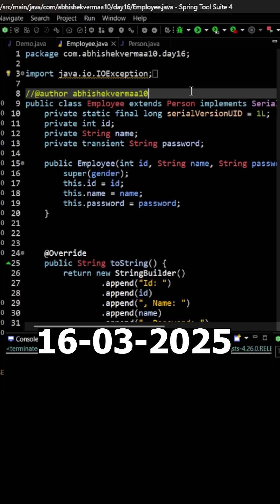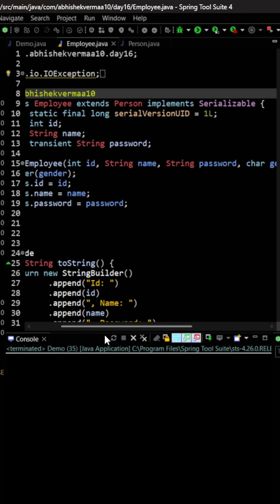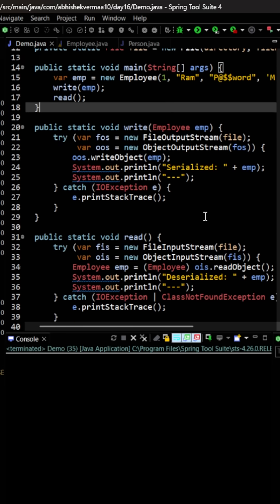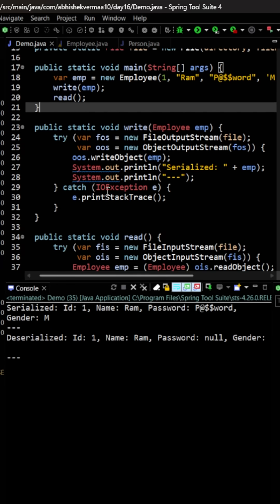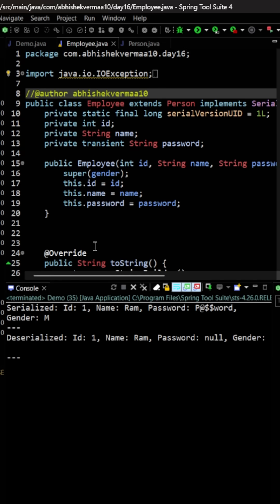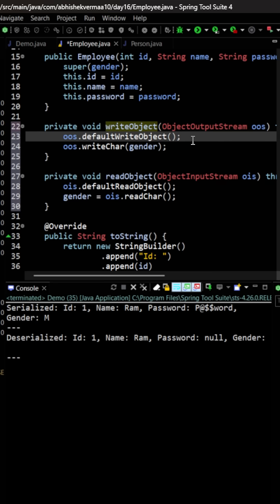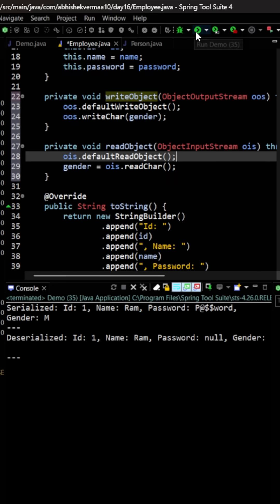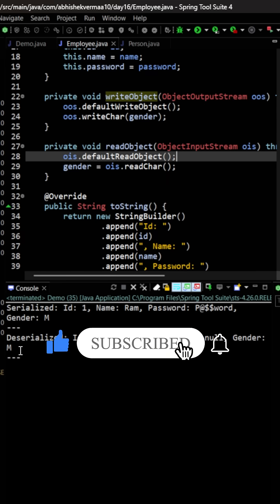Day-75: How Inheritance impacts Serialization in Java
In this short we will see how Inheritance impacts Serialization in Java.